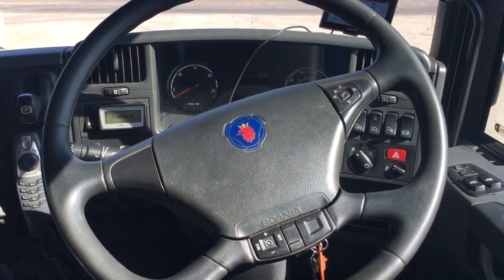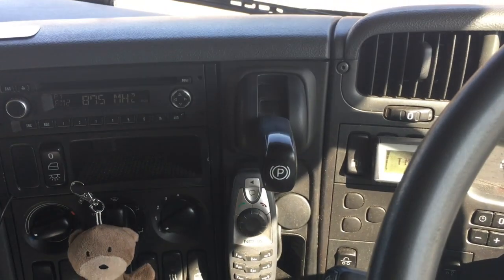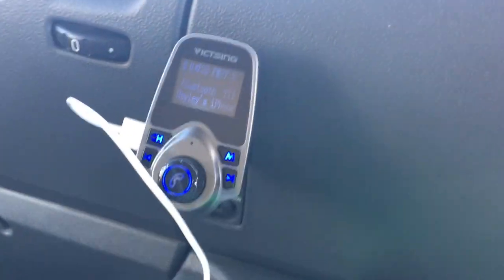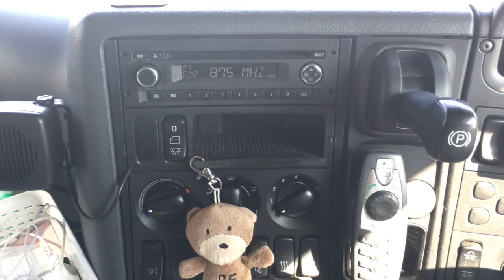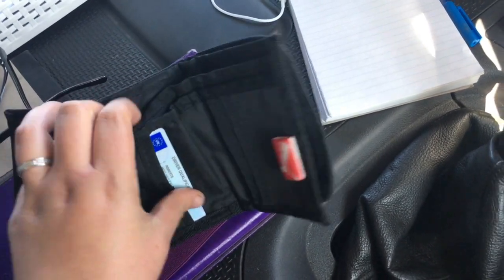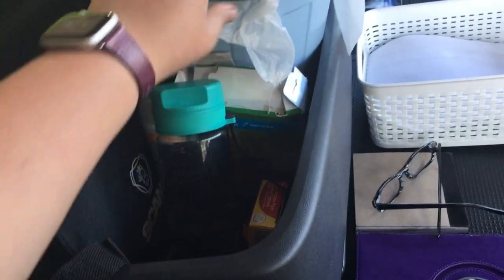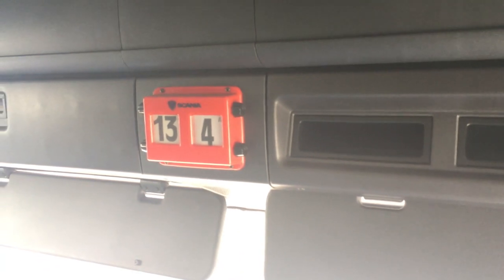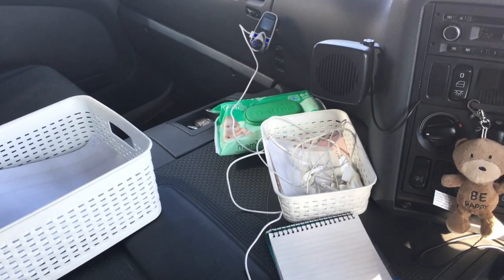Vlog #18 - A quick tour around my cab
I show you around my cab and the things I bring with me to work.

If you're thinking of training to be a truck driver, check out the forum TruckNetUK for advice from the professionals